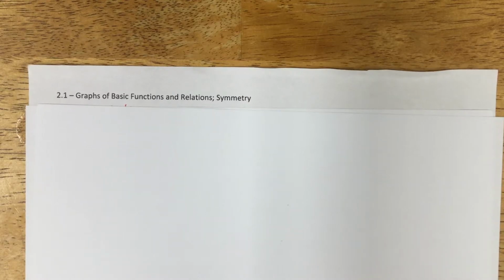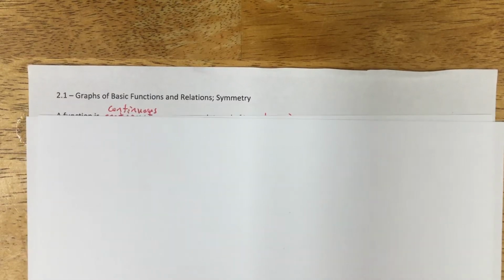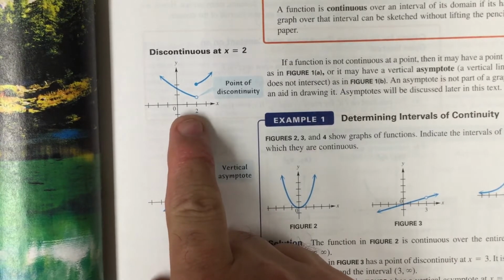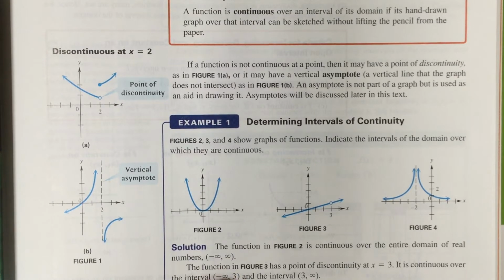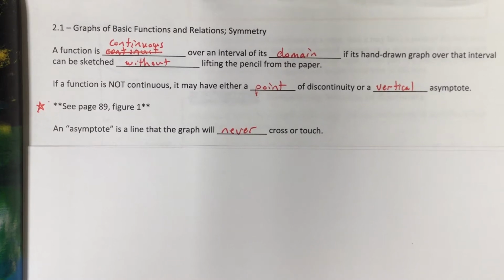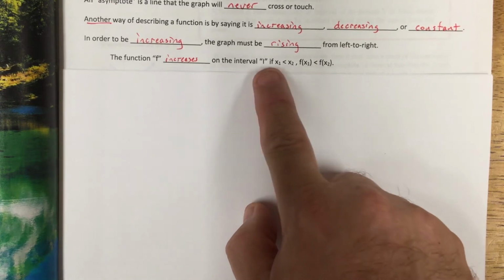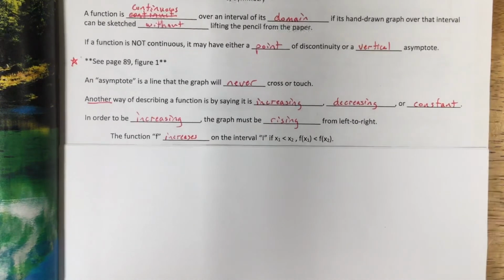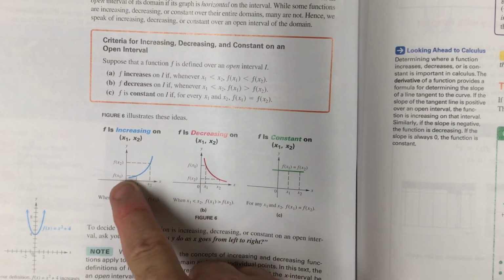MAC 1105 - Fender - Section 2.1 Part 1